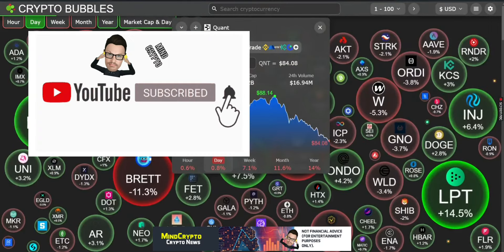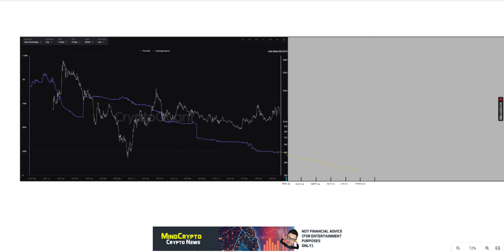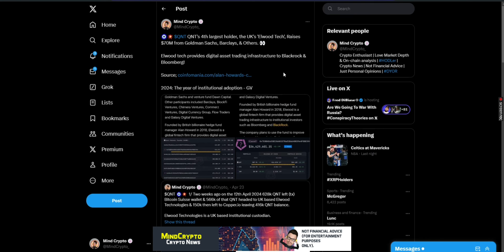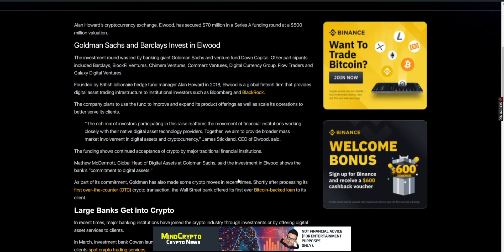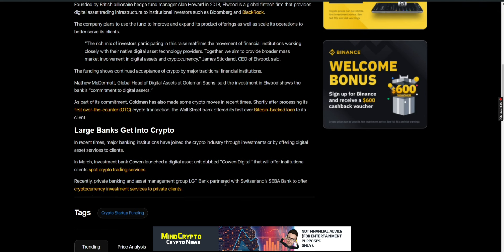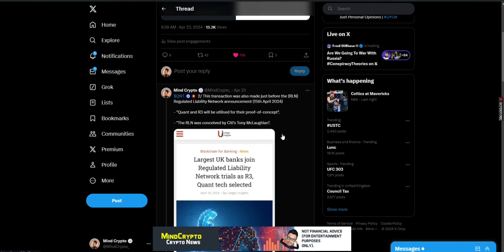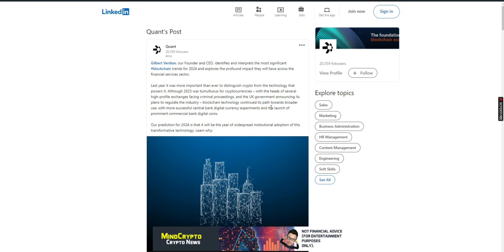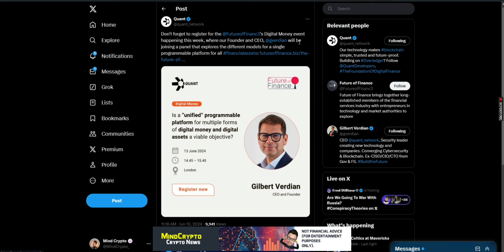🚨 QUANT | YOU JUST DONT SEE IT 📈 👀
🚨 QUANT | IT'S HEATING UP! YOU JUST DONT SEE IT 📈

Hi I'm Mind Crypto bringing you crypto news & information regarding the cryptocurrency market. The content on my channel will focus on news, crypto psychology insights and overall guides regarding QNT network.

All information presented on this channel is intended for informational and entertainment purposes only. It does not constitute and is not intended to be financial, legal, or tax advice. Crypto and other digital assets are speculative in nature, and you should never invest or participate in them more than you can afford to lose. All values may go down as well as up. Crypto assets are regulated in some countries, and you should always check the legality of Digital Assets in your location. Mind Crypto is not a licensed financial professional. Viewers are encouraged to seek professional advice before making any decisions based on the information provided.

4. Changes and Updates:
We reserve the right to modify, update, or delete content at our discretion. The information presented here may not always be up-to-date or accurate.

5. Liability Waiver:
By accessing and using this channel, you agree that "Mind Crypto YouTube Channel" and its representatives are not responsible or liable for any actions you take based on the information provided. You acknowledge and assume all risks associated with the use of this channel.

DON’T invest unless you’re prepared to lose all the money you invest. Cryptocurrencies are a high-risk investment and you should not expect to be protected if something goes wrong.